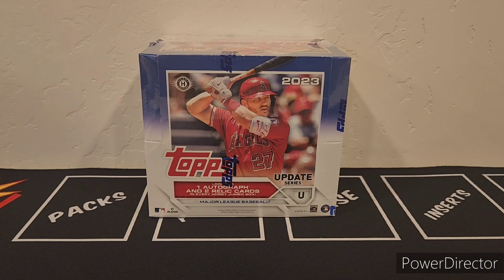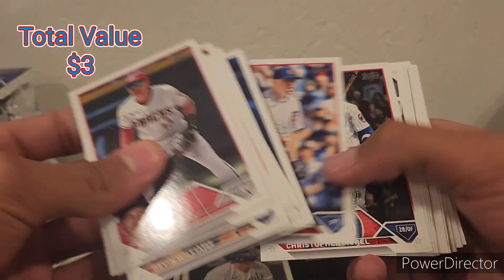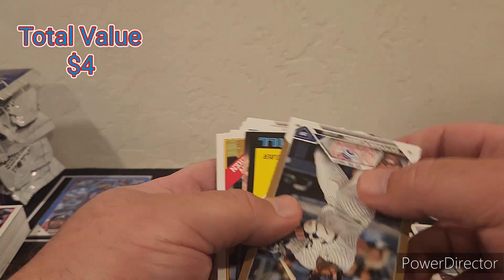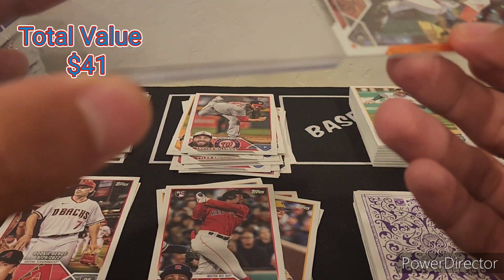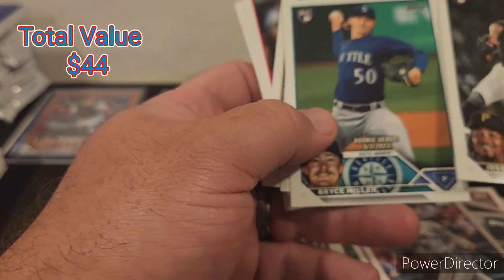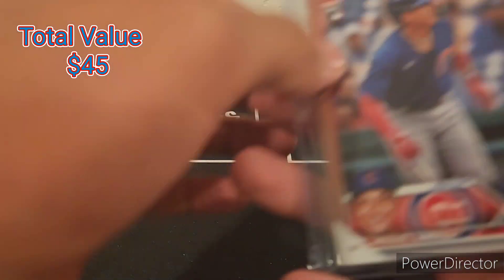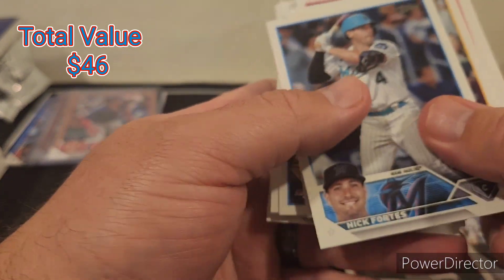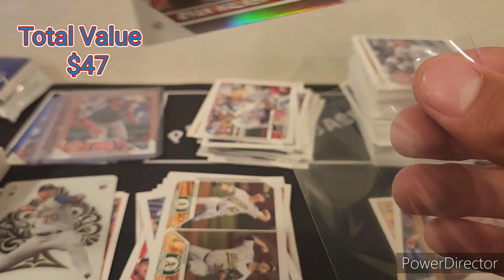2023 Topps Update Jumbo Pack Battle vs. Glenn!!!